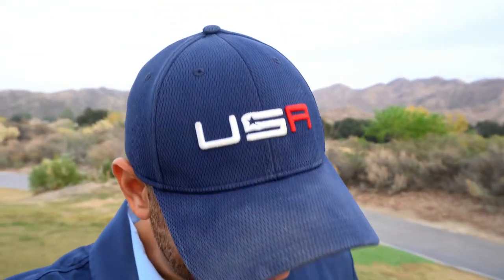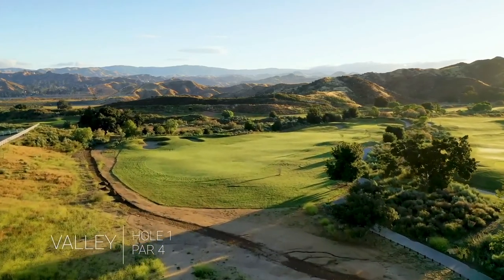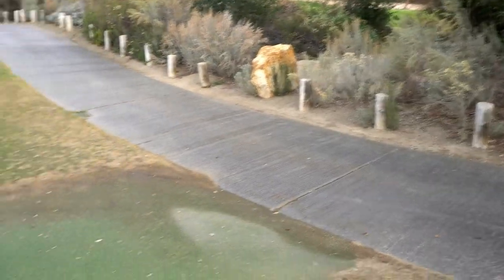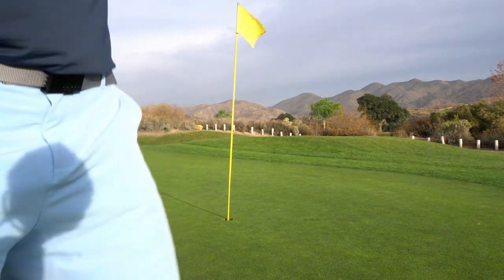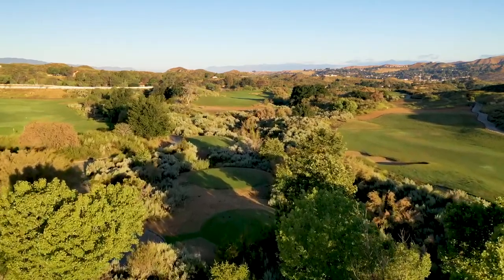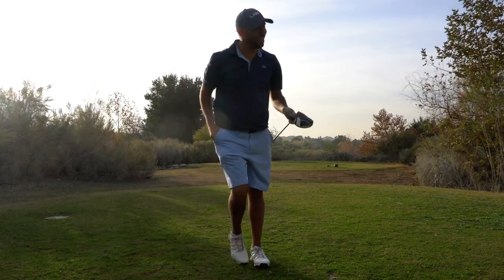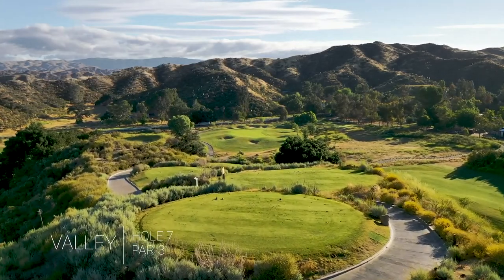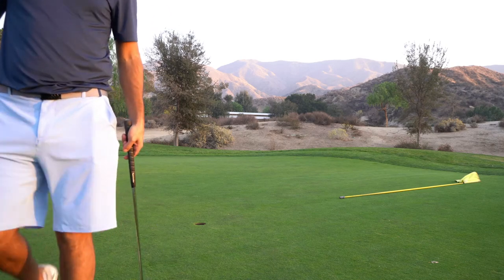MOUNTAIN VIEWS at Sand Canyon Country Club! | Valley Course 9 Hole Course Vlog w/ SHOT TRACERS!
Sand Canyon Country Club in Santa Clarita, CA was by far one of the best decisions I made when I was in LA. Not only was it affordable but the golf was unbelievably fun. The Valley Course was by far my favorite course on the property with a hidden green, elevation changes, and GORGEOUS views!